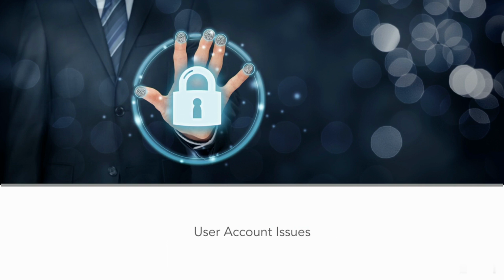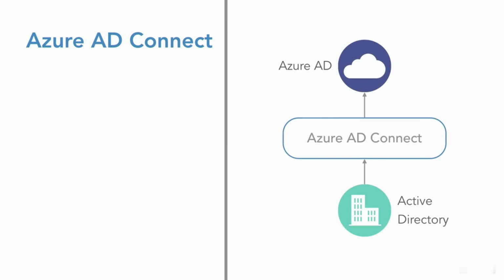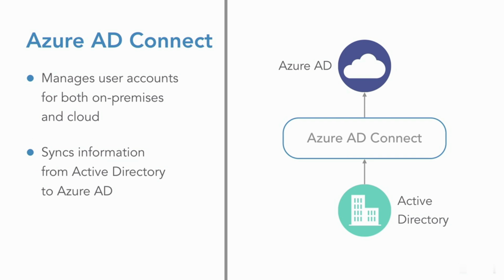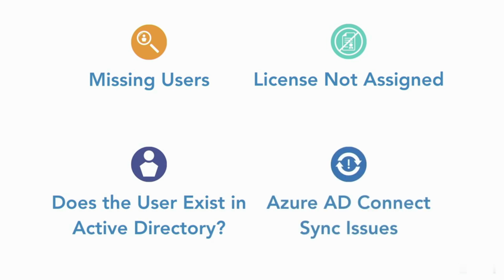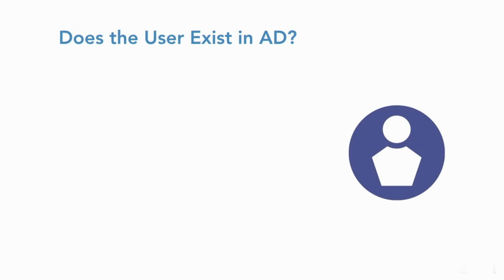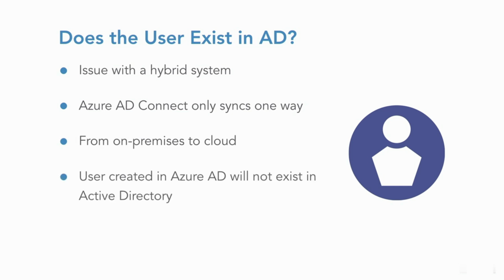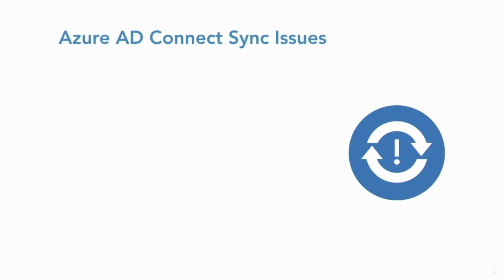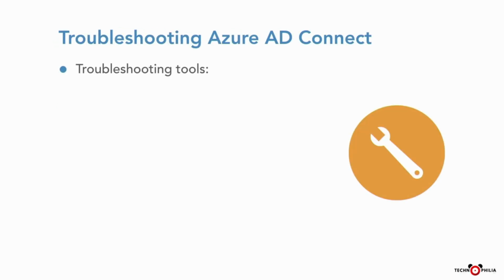Explain User Account Issues in Azure AD | Fix Sync, Missing Users & License Errors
In this video, we’ll explain user account issues in Azure Active Directory (Azure AD) and how to fix the most common problems — from missing users and license errors to synchronization issues in hybrid environments.

Whether you manage on-premises AD, cloud services, or a hybrid setup, this tutorial will help you understand how Azure AD Connect links both environments and how to troubleshoot effectively using tools like Azure AD Connect Wizard and Azure AD Connect Health.

🔍 Topics Covered:
What is Azure Active Directory (Azure AD)
Common Azure AD user account problems
Missing users & license not assigned issues
Azure AD sync issues and hybrid identity
Tools to troubleshoot Azure AD Connect (Wizard & Health)

Chapters:
00:00 - Intro: Traditional Troubleshooting vs Cloud
00:25 - Why Azure AD is Needed in Cloud Environments
00:55 - Understanding Azure Active Directory (Azure AD)
01:20 - Azure AD Connect Explained (Hybrid Identity)
01:45 - Common User Account Problems in Azure AD
02:10 - Missing Users & License Assignment Errors
02:40 - Sync Issues Between On-Prem AD & Azure AD
03:05 - Troubleshooting Azure AD Connect Issues
03:40 - Azure AD Connect Wizard & Health Tools
04:05 - Final Thoughts & Admin Best Practices

💡 Perfect for:
Students, system admins, and IT professionals learning Azure Cloud & Microsoft 365.